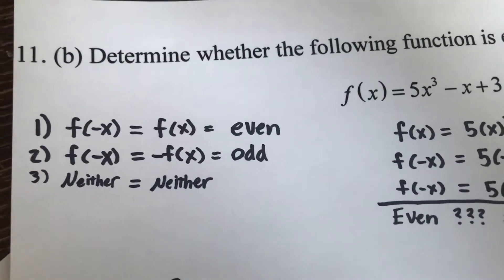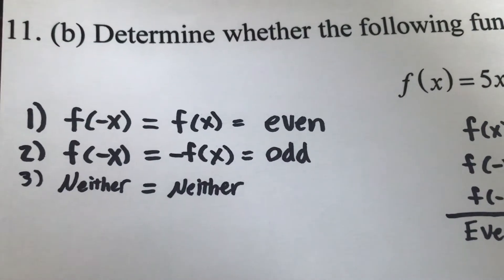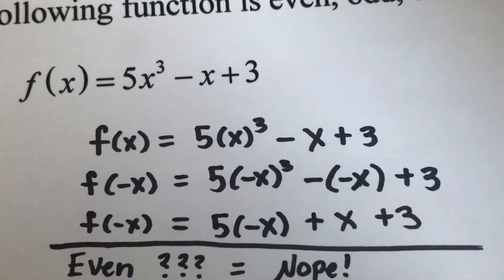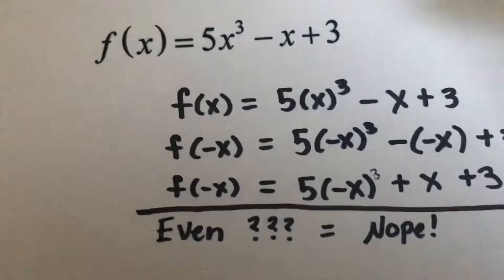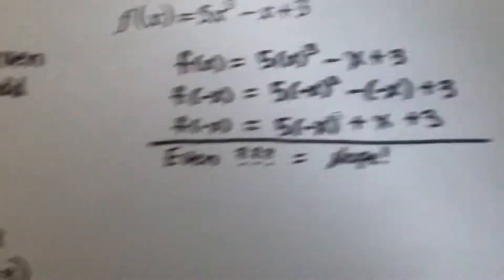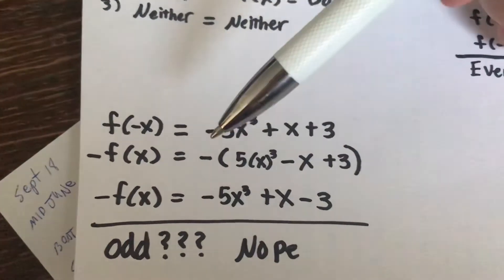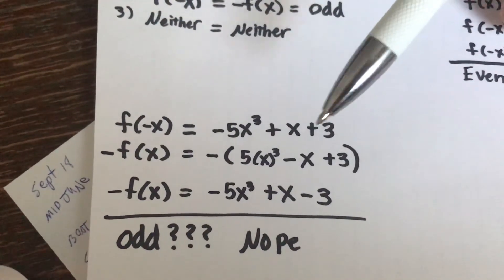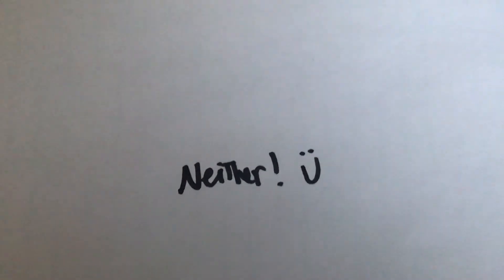Determine whether a function is even, odd, or neither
Just a fellow student looking to share what I have found to be useful! Im definitely not a math professor, but I hope this helps someone!👍🏻😁